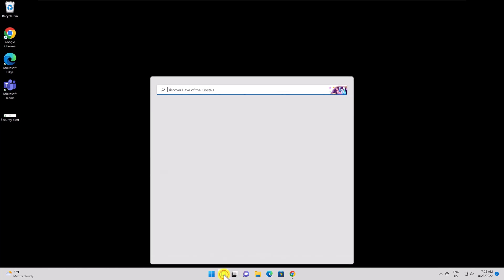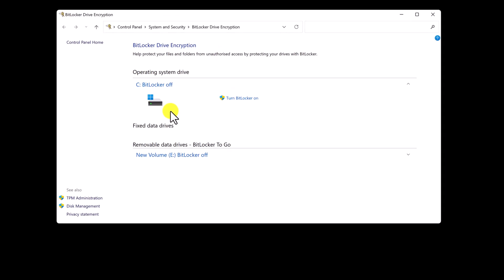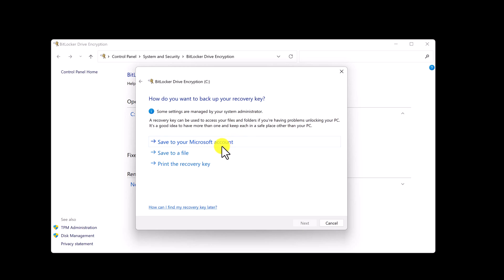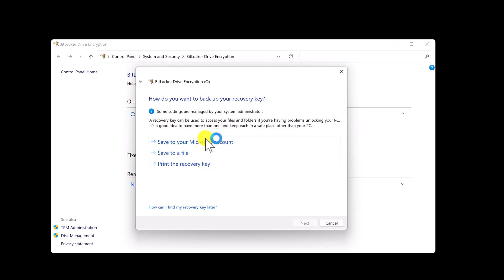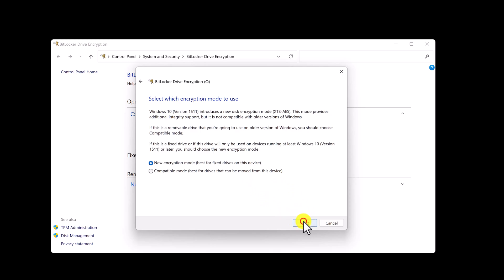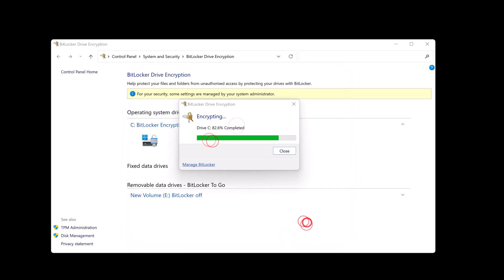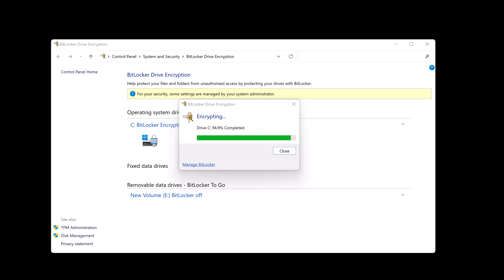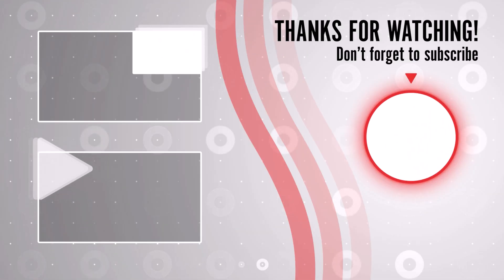How to Encrypt Files in Windows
In this video, we're going to show you how to encrypt files in Windows. Encrypting your files will help protect them from being accessed by unauthorized users, and it will also make them inaccessible to software that is not authorized to access encrypted files.

This video is a great way to learn how to encrypt files in Windows, and it will also provide you with useful tips on how to protect your data from unauthorized access. If you're looking for ways to protect your data, then be sure to watch this video!

Learn more about How to Encrypt Files in Windows.